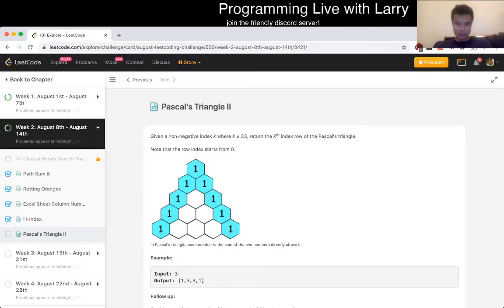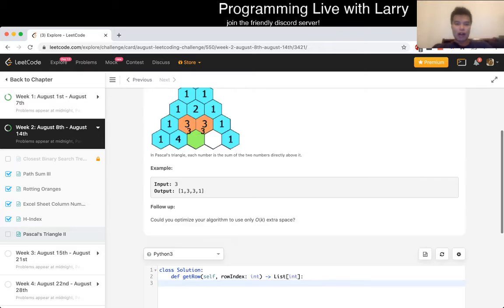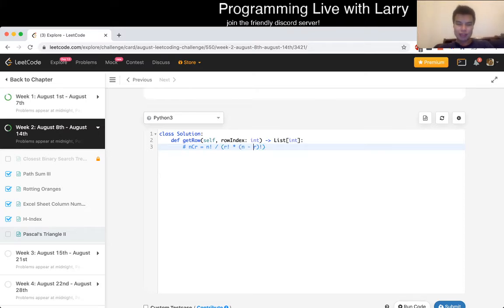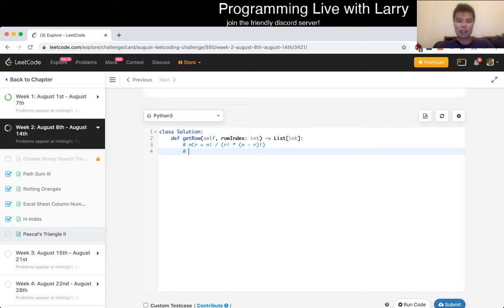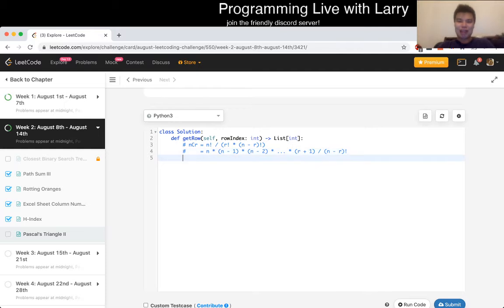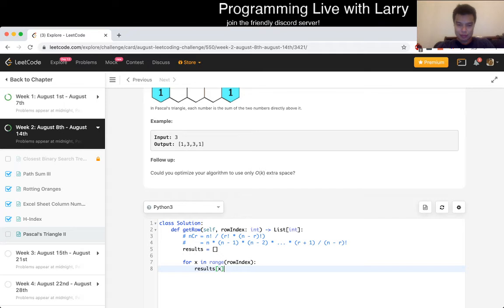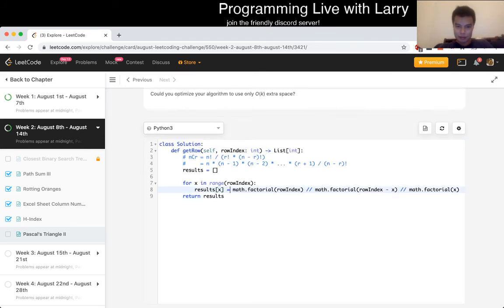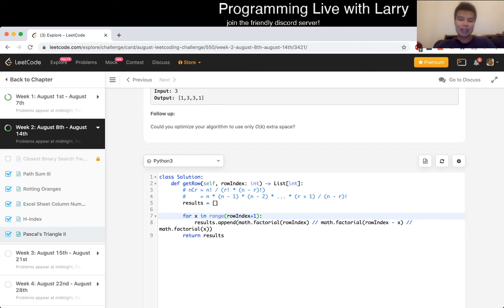Daily Leetcode #134: Aug 12, 2020 - 119. Pascal's Triangle II